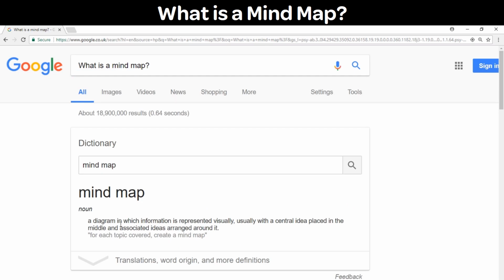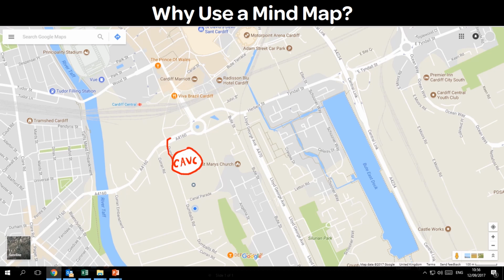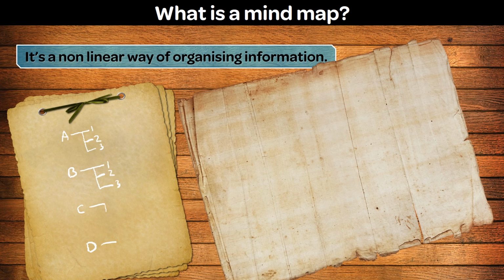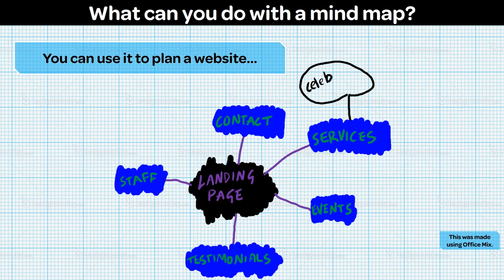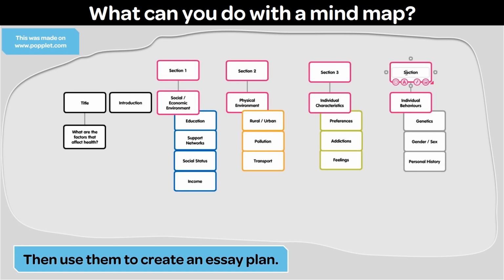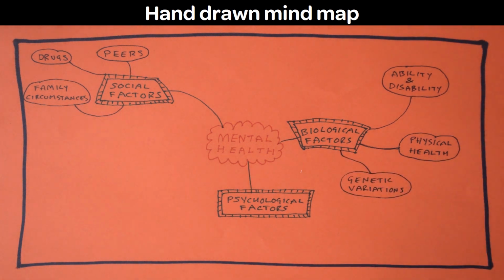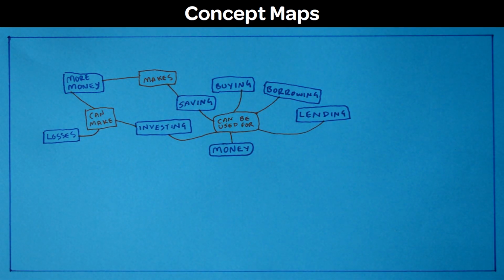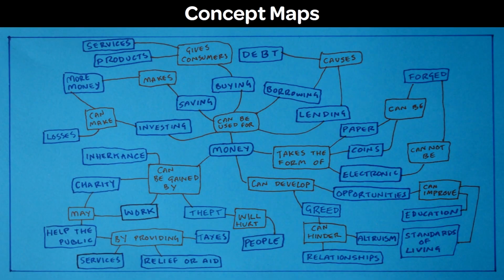Mind Maps and Concept Maps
An advanced guide to mind maps and concept maps.